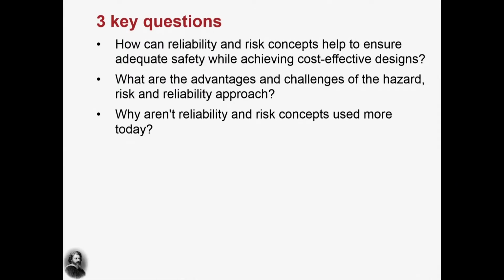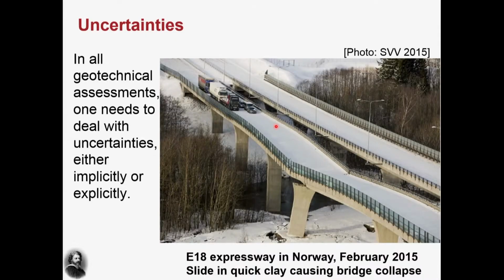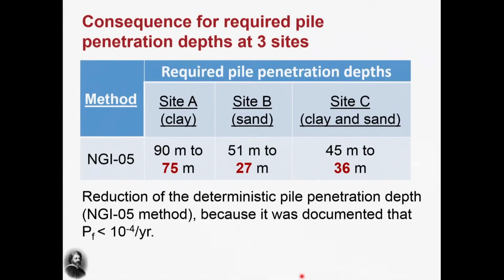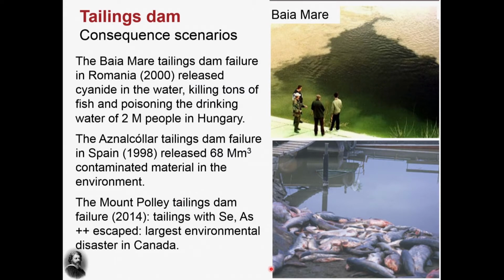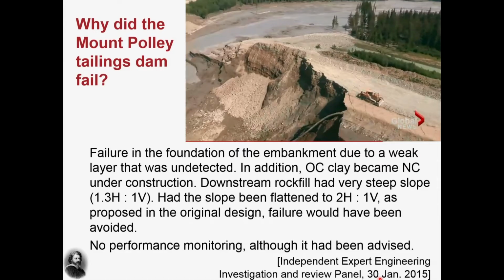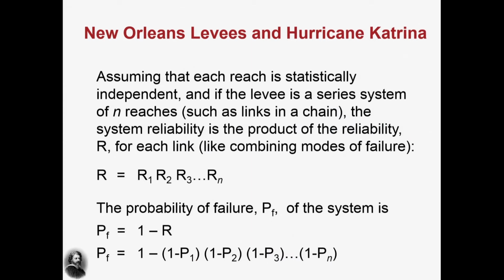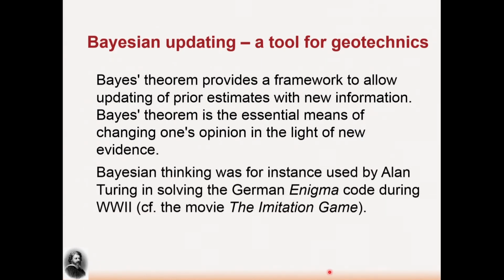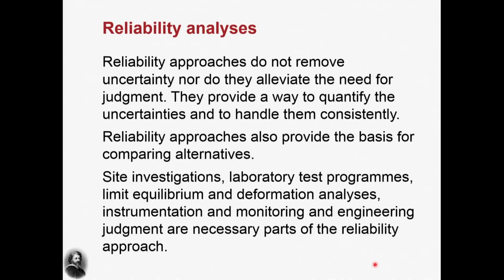Archive: Hazard, Risk and Reliability in Geotechnical Practice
More and more, society requires knowledge of the risk to which people, property and the environment are exposed. The objective of Dr. Lacasse’s Evans Lecture is to demonstrate that one can implement, with benefit, concepts of hazard, risk and reliability to assist in design, decision-making and engineering recommendations.

The Evans Lectureship, presented by the University of Washington Civil & Environmental Engineering department, provides opportunities to expose students and practitioners of engineering to the concepts, challenges, concerns and methods of the major disciplines with which they will be expected to interact in their careers and to deepen their understanding of engineering.

Dr. Suzanne Lacasse, technical director, Norwegian Geotechnical Institute (NGI)

05/14/2015